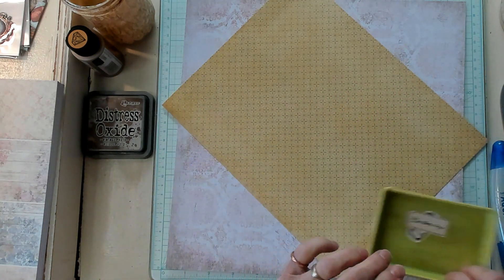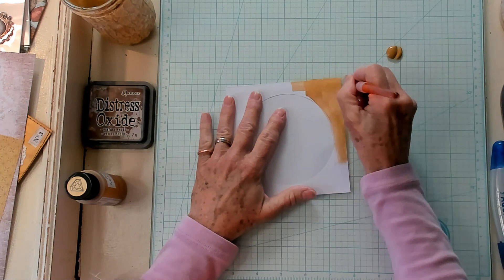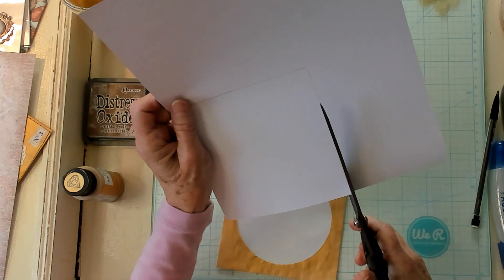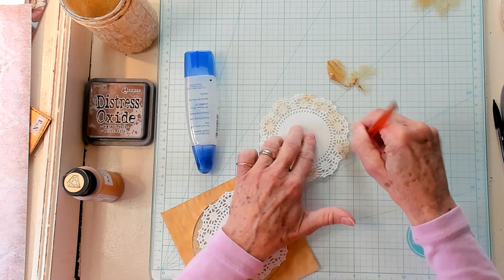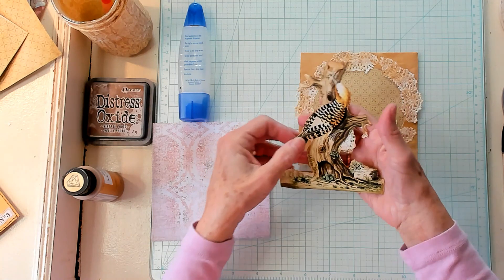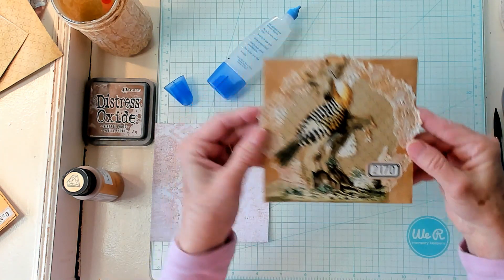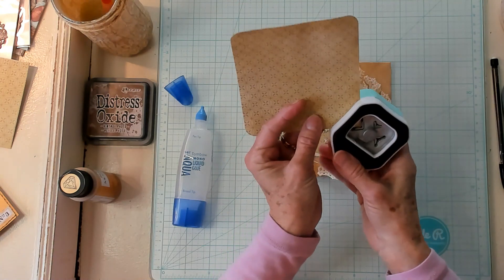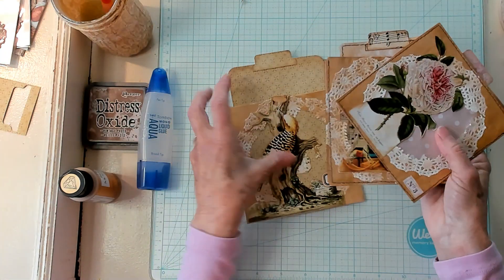Window Pockets with Tags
Junk Journal - Scrapbooking - Easy Paper Crafts. Join me in our tagmetuesday weekly project video. Making window pockets with tags.

This video is about making window pockets with tags. How to make window pockets with tags. How to use CD envelopes in junk journals. Tutorial using CD envelopes in junk journals. Tutorial making a window pocket and tag with a CD envelope. Cathy's Garden YouTube Channel has how to and tutorials for junk journal making scrapbooking projects and easy paper crafts.